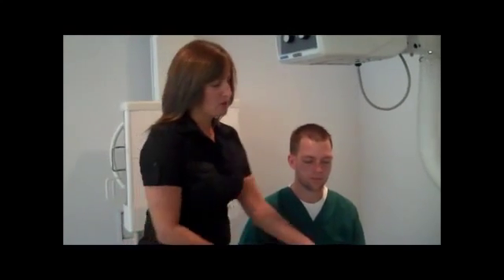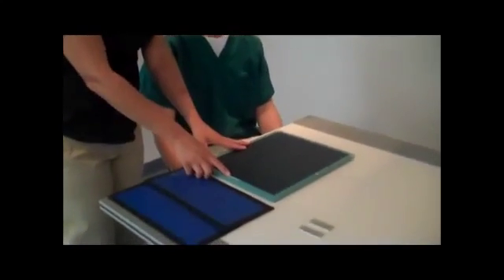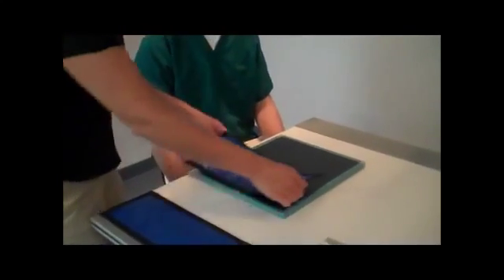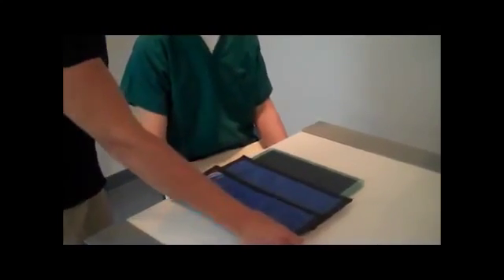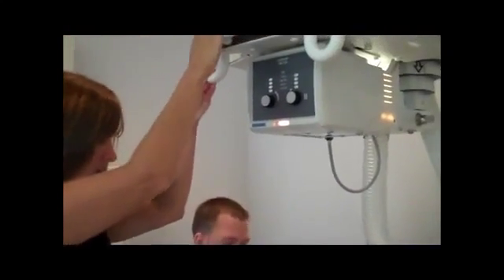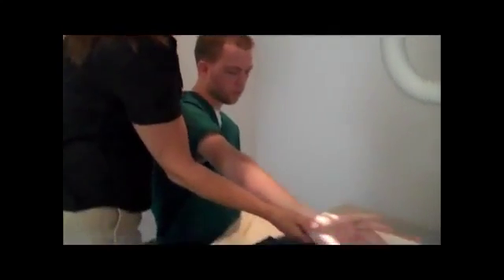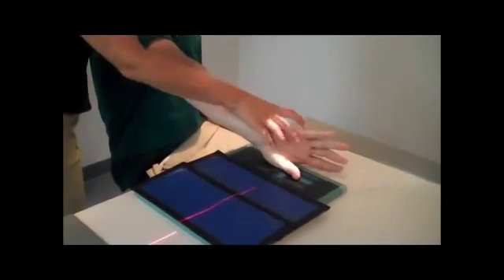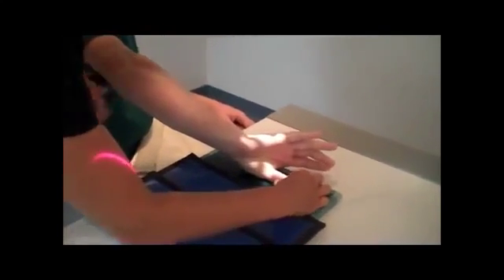Wrise join ap.lat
Extremitas atas